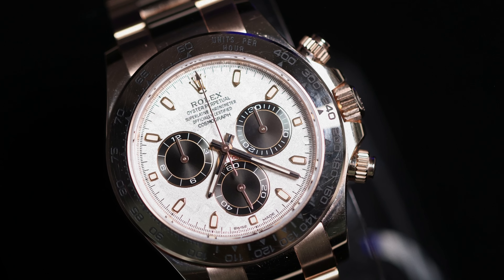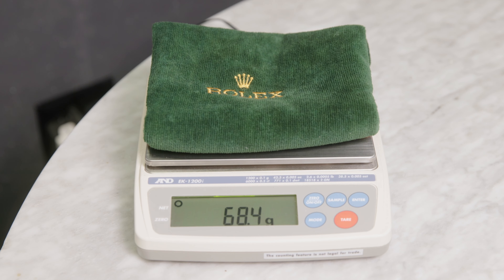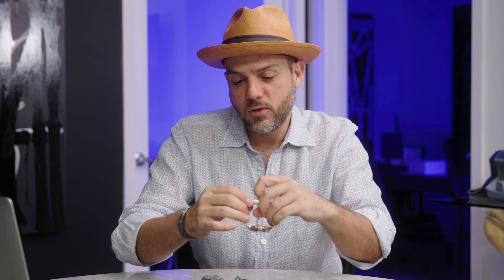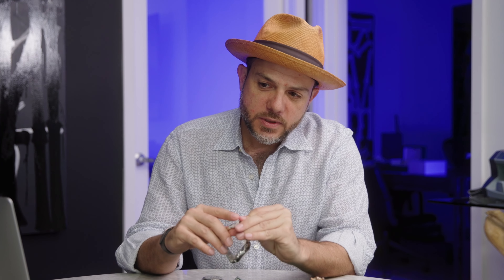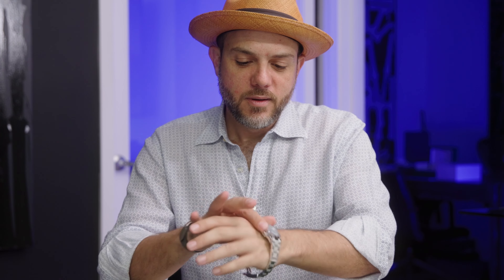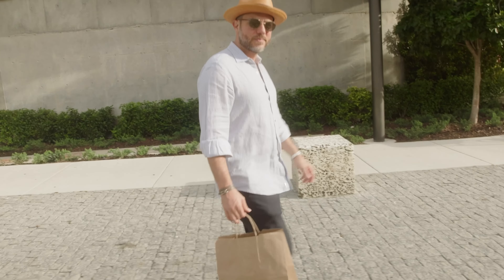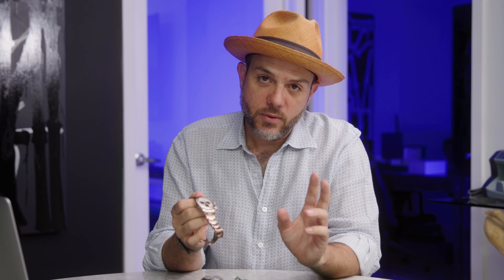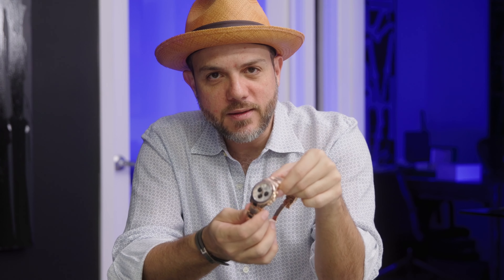ROLEX DAYTONA EDITION | Platinum Rolex Daytona | A Day On The Wrist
In this video, we delve into the luxurious world of Rolex, reviewing two iconic timepieces: the Rolex Platinum Daytona and the Rolex Rose Gold Meteorite Daytona which has since been discontinued.

Discover the exquisite craftsmanship, unique features, and design elements that set these watches apart.

Whether you're a seasoned collector or simply appreciate the finer things in life, join us for an in-depth look at what makes these Rolex models stand out and enjoy as we take the platinum Daytona out for a day on the wrist.

As always, thank you for the support. If you enjoyed the video, let us know in the comments and if you want to see more hit the subscribe button and stay tuned for what we've got coming out next!